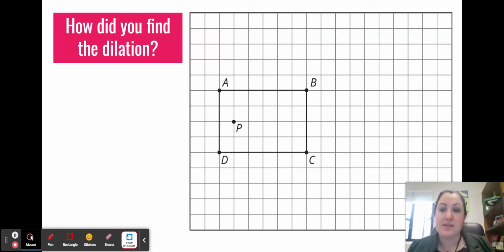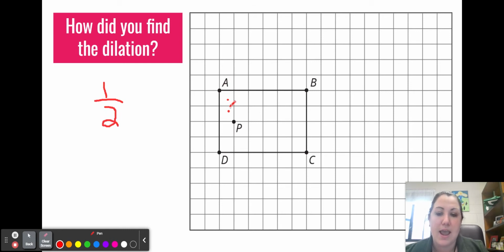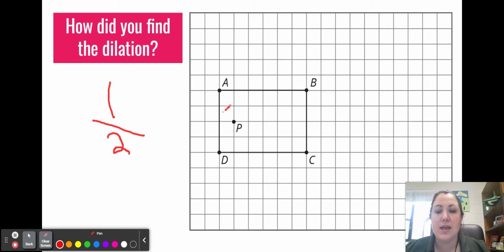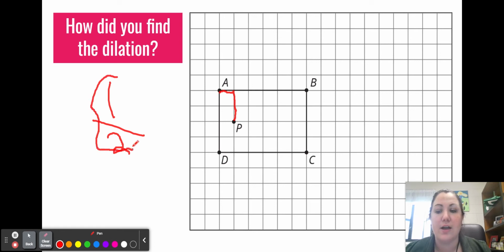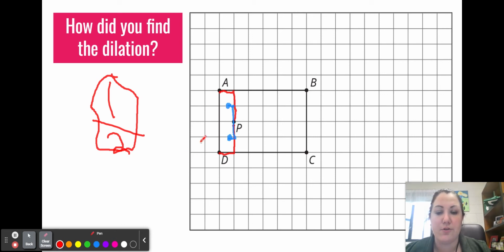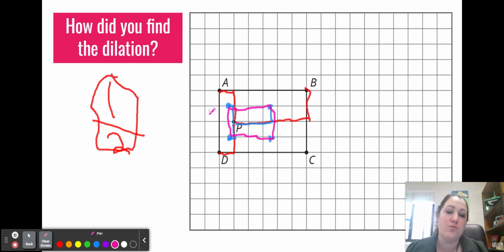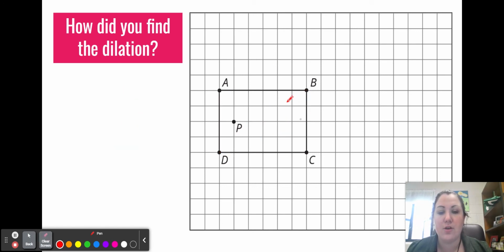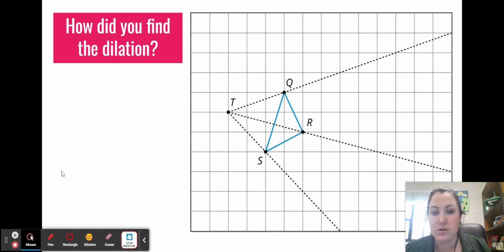8.2.4 Dilations on a Square Grid - Google Slides